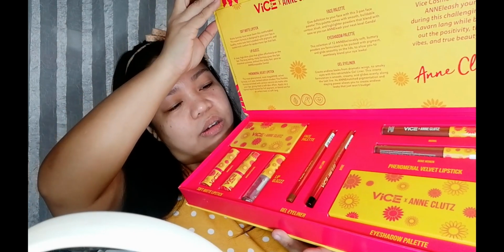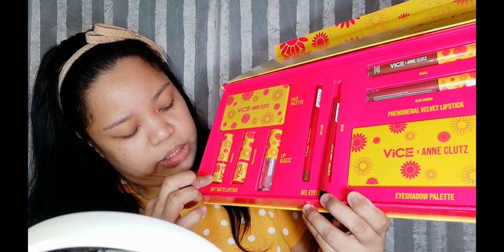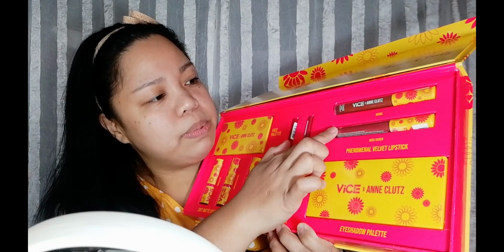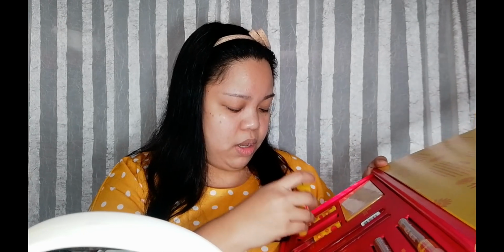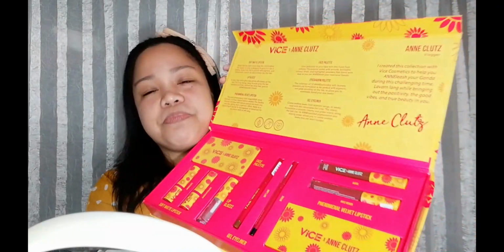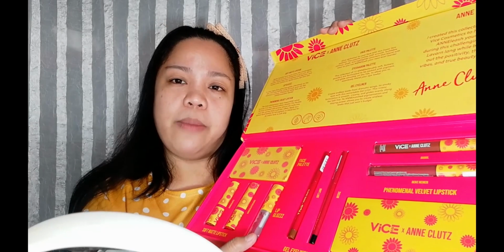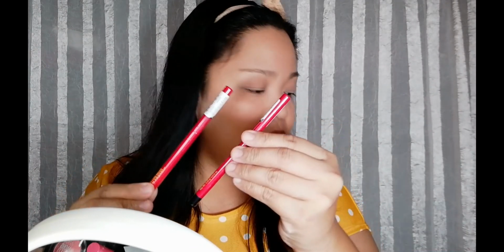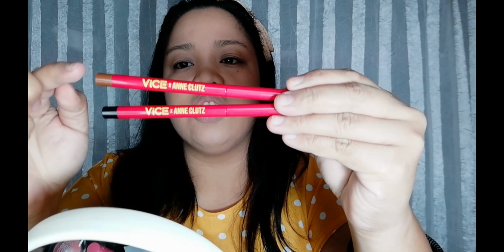Unboxing | First Impression | Swatches | Vice Cosmetics | Anne Clutz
Hi I'm AkoSiRC pure ilongga from Bacolod City.